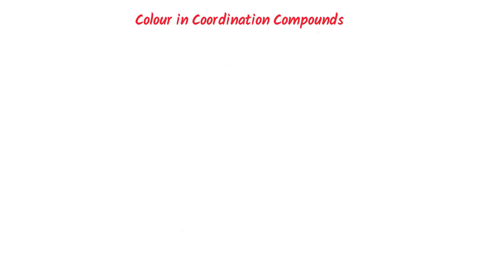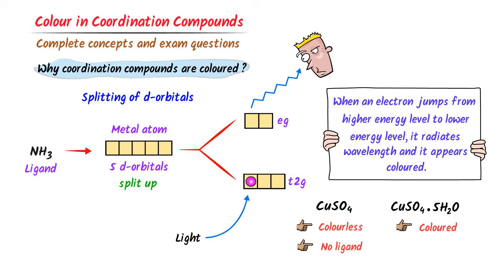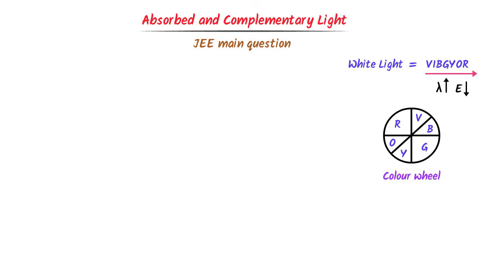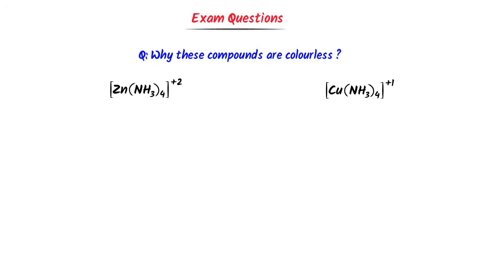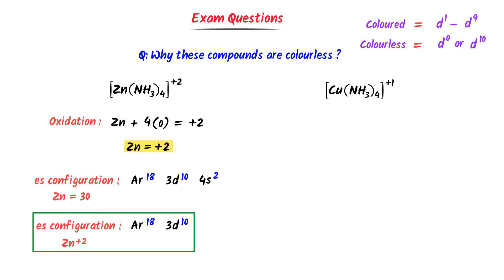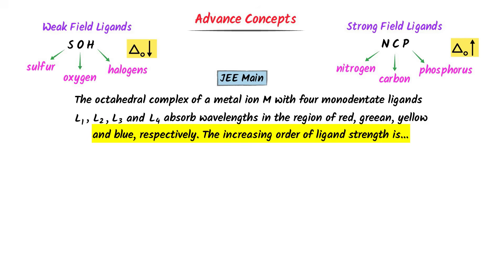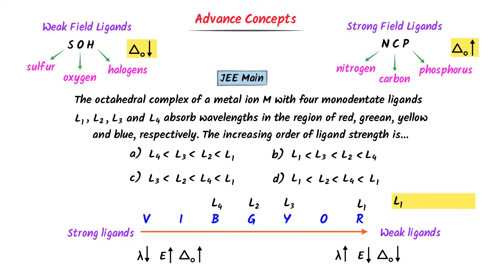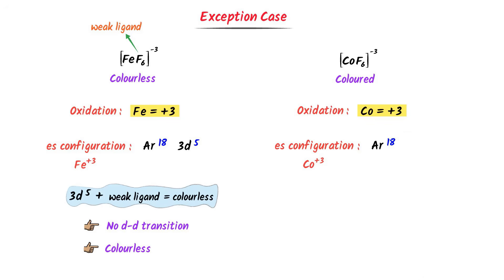Colour in Coordination Compounds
This lecture is about colour in coordination compounds in chemistry. I will teach you the easy concept of colour in coordination compounds with exam questions. Also, you will learn JEE Main questions of colour in coordination compounds.